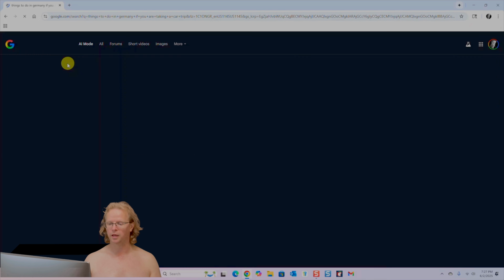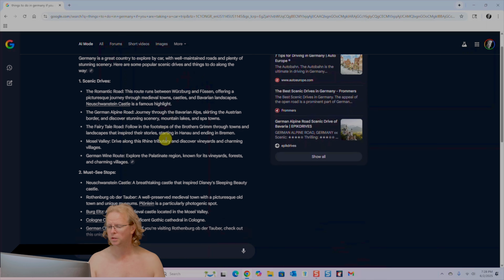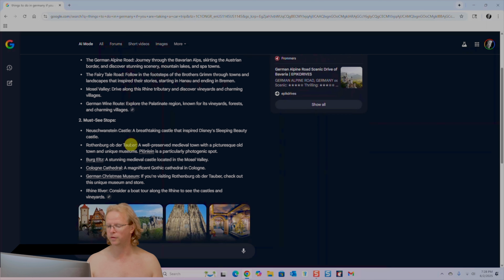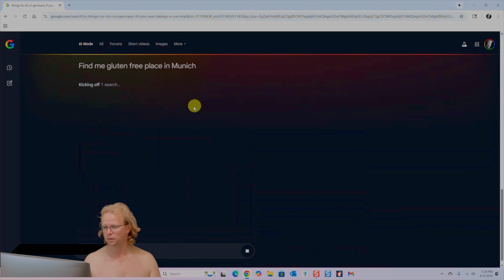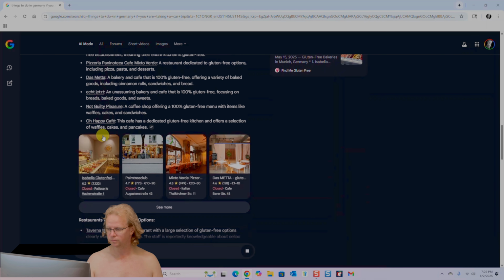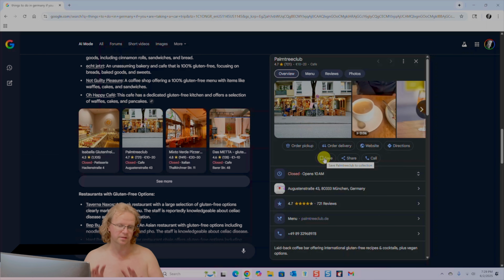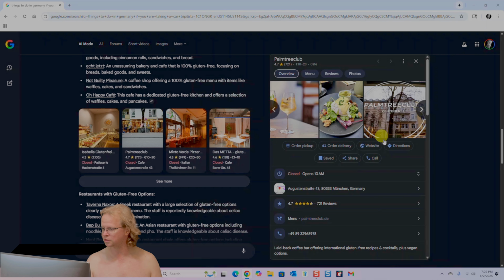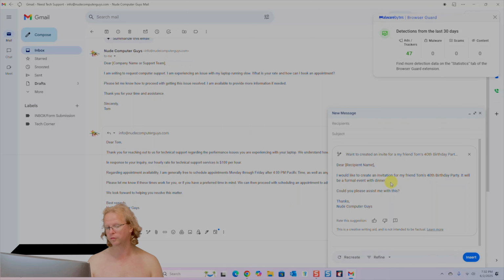How to Use Google Gemini for Travel AND Gmail 💼✈️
In this quick tutorial, we’ll show you how to use Google Gemini to discover fun things to do while traveling and also how to draft email responses directly in Gmail. Perfect for digital nomads, busy travelers, and anyone who wants AI to make life easier.